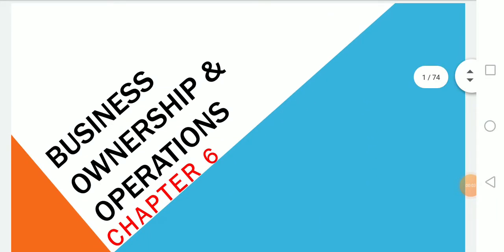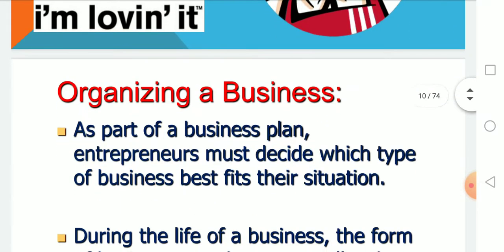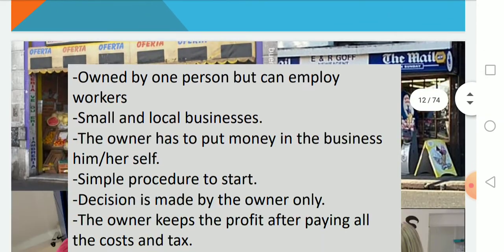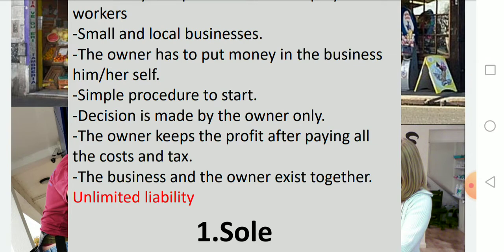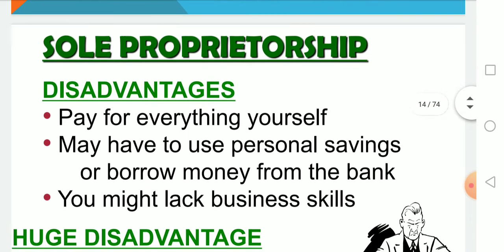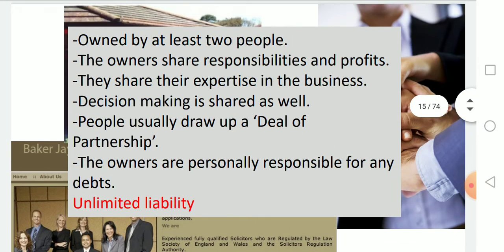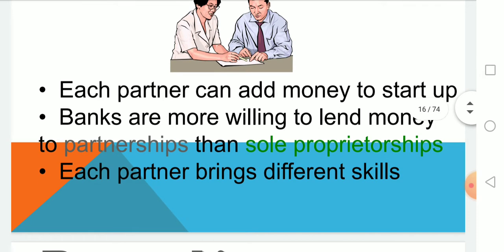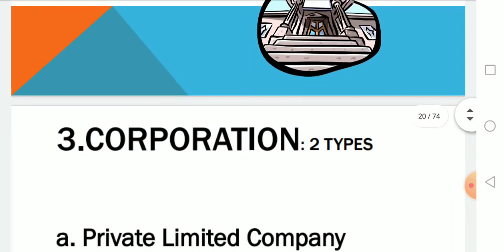Q2 Business Ch6 SECTION 1